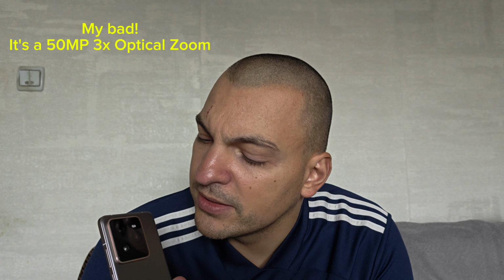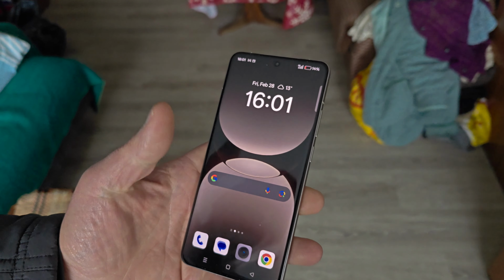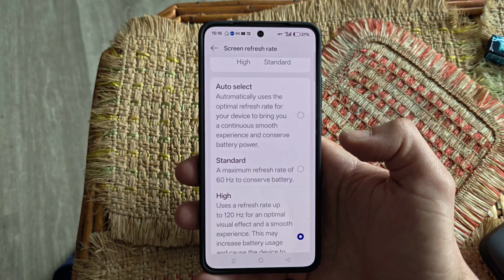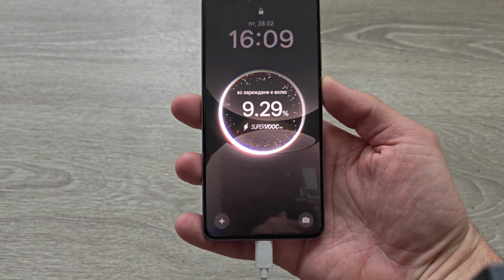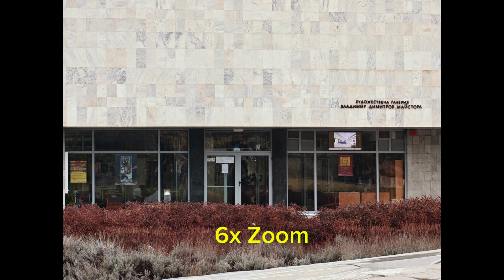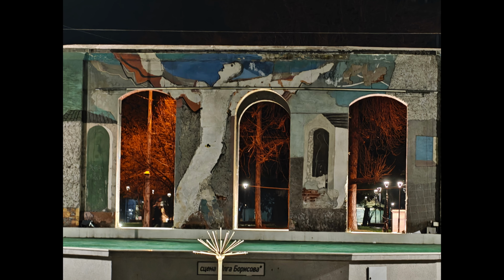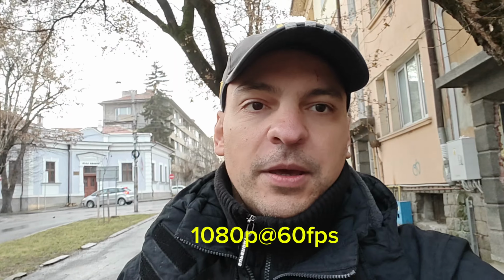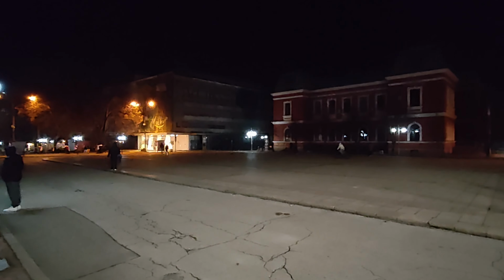Realme GT 7 Pro- The Return Of The Flagship Killer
Who says flagship killers are gone! Realme GT 7 Pro impresses in almost every category. At the time of this writing, GT 7 Pro is the cheapest phone on the market using the most powerful processor from Qualcomm- the flagship Snapdragon 8 Elite chipset.
Realme had to cut corners in a couple of areas to keep the price so low.

Video Breakdown:

00:01 Intro
02:11  Unboxing
03:07 Stereo Speakers
04:17 Software
05:35 Display
07:14 Performance
07:47 Battery and Charging
08:39 Camera Intro
09:07 Daytime Photos
11:46  Night Photos
13:31  Day Video
15:38 Night Video
18:00 Wrap-Up